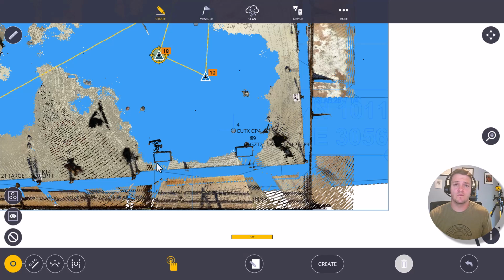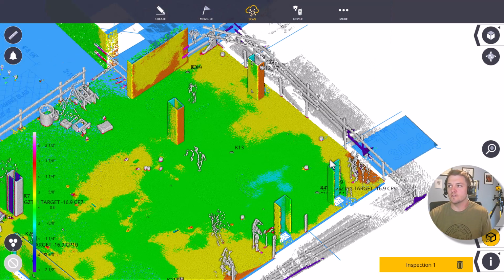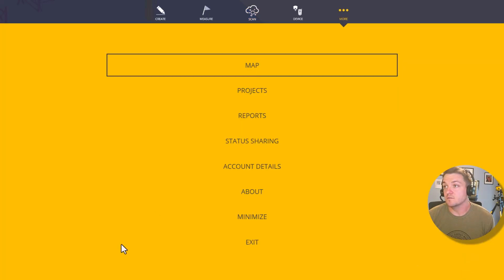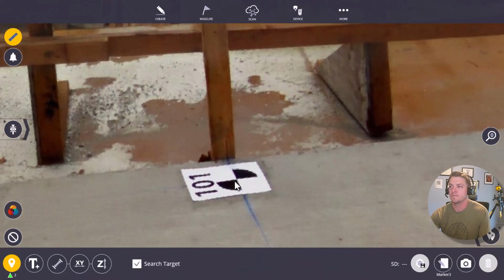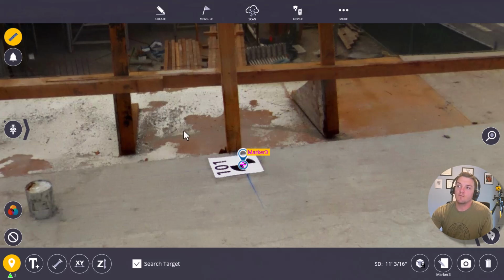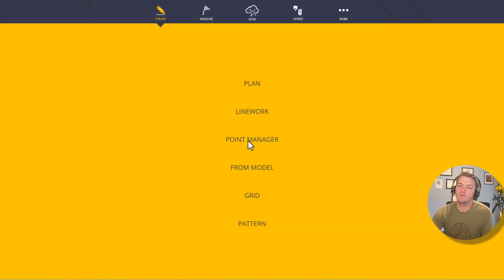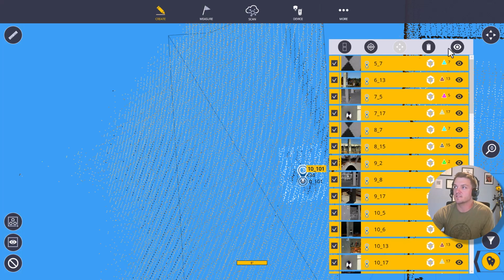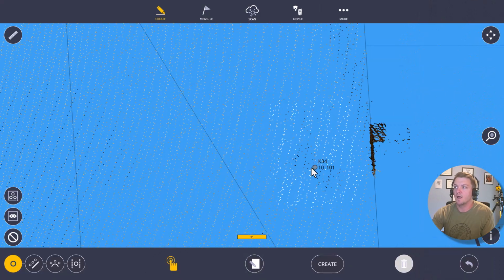CC29 Marker to Point & Georeferencing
Extract checkboard targets, used for Georeferencing in RealWorks, to FieldLink Points to be used with your Robotic Total Station (RTS).